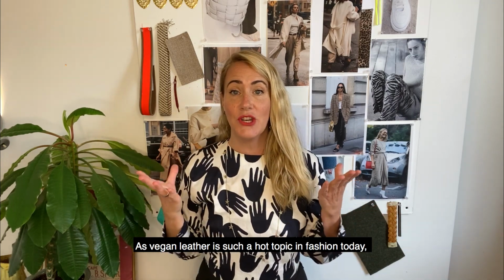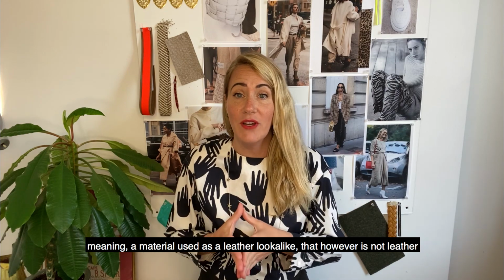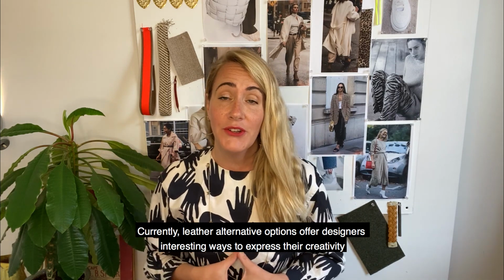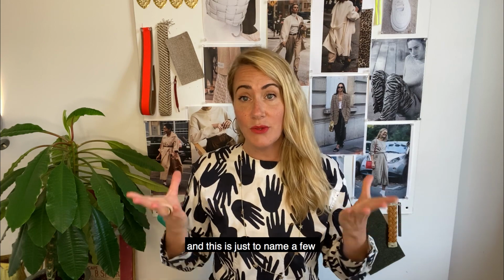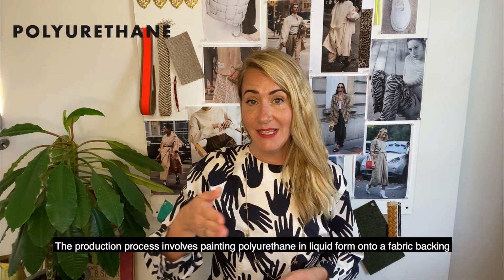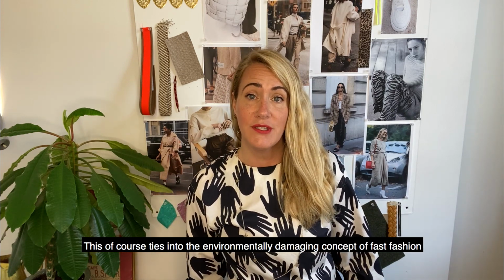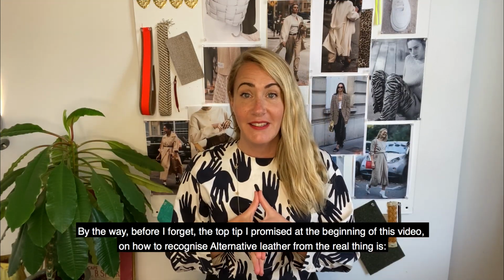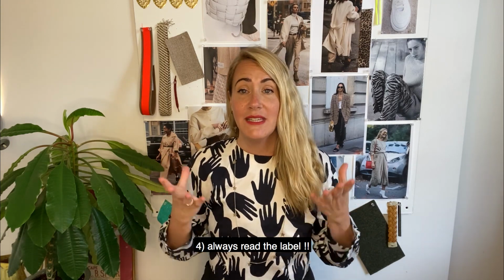What is Vegan Leather // Is it Sustainable // Is it full of Chemicals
What exactly is Vegan Leather? Is Vegan Leather kinder to our environment? Is Vegan Leather the right alternative to animal leather? Which other materials can substitute animal leather?